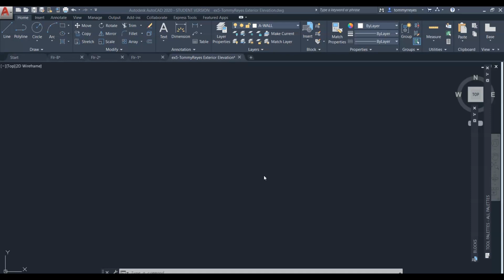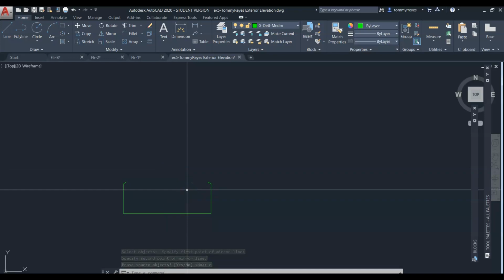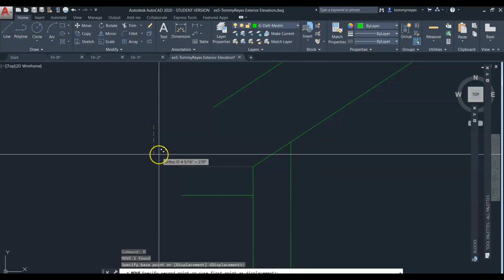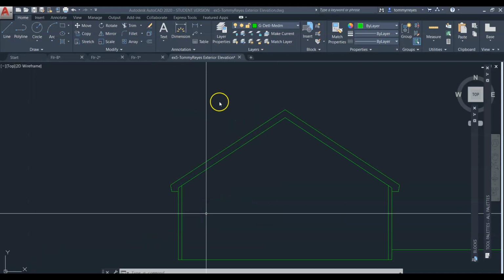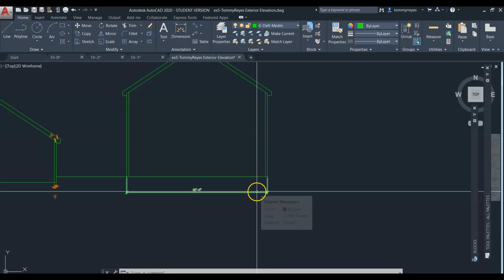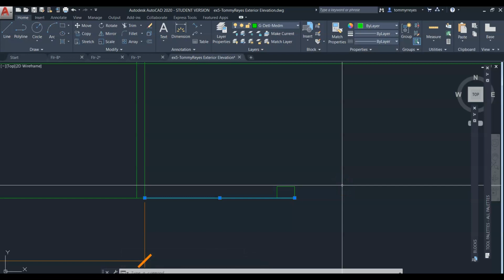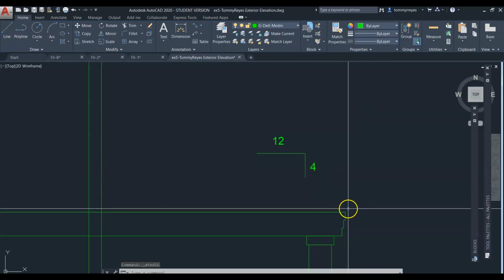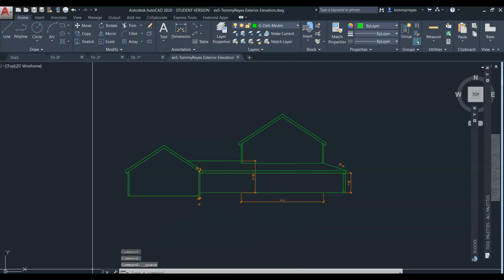Arch 124 AutoCAD I Ch 5 Exterior Elevations Part I